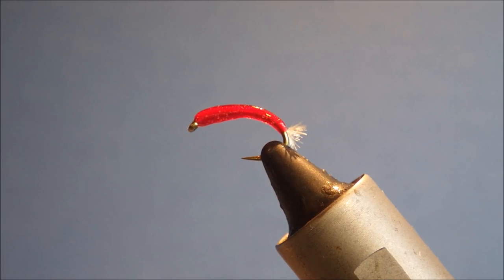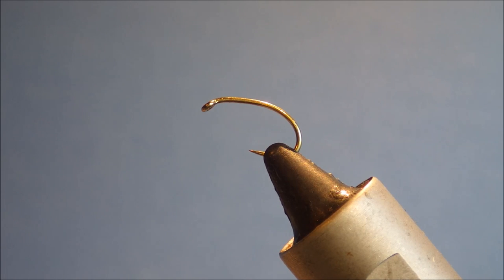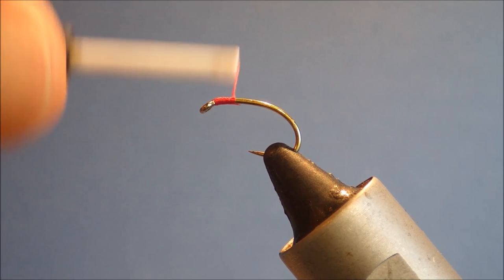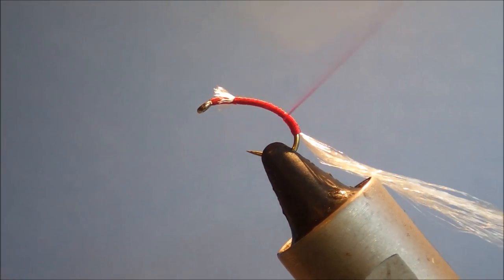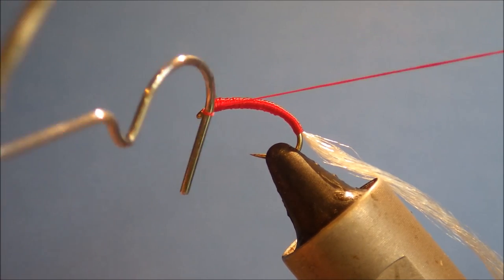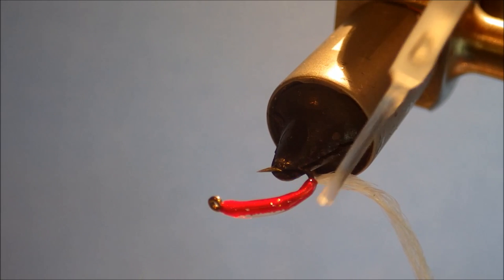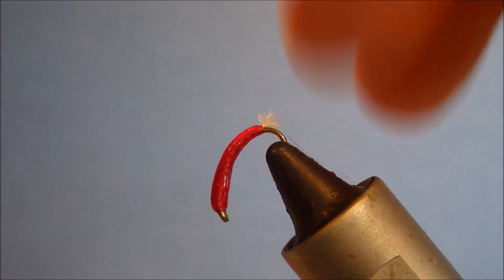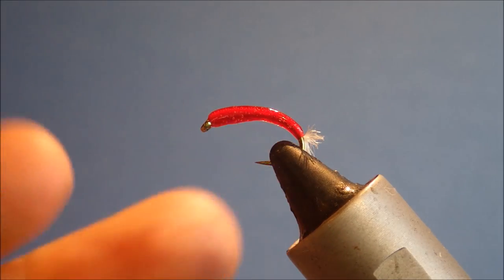Fly Tying for Beginners, Fly No. 2. Easy Bloodworm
Step by step instructions for a very simple but effective midge larva or bloodworm.  This fly is quite straight forward but will help newcomers to focus on the form and balance of the fly .  It's quick and simple but still catches a lot of fish. Tie them in a range of sizes from 8-20.

Recipe
Hook: any curved grub hook like a tiemco 2457 or fulling mill super grub
Breathers: white floss
Thread: read Danville's flat waxed nylon